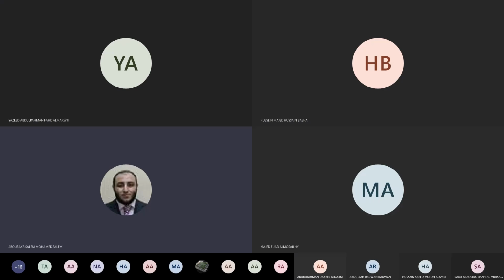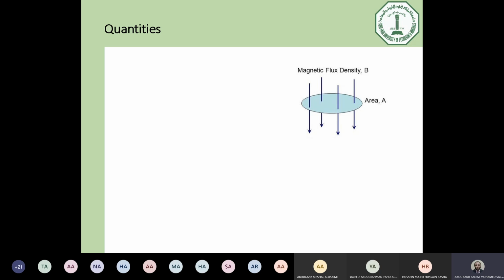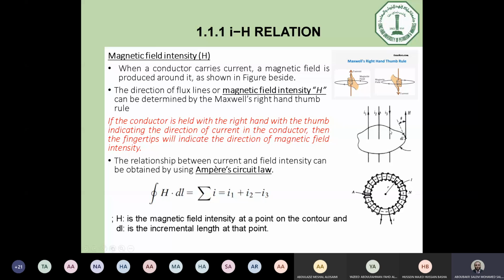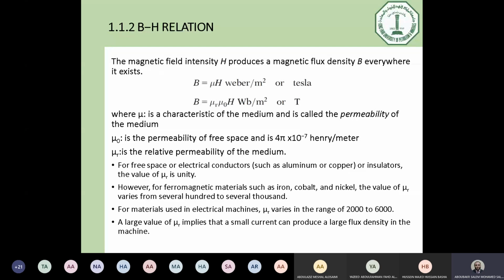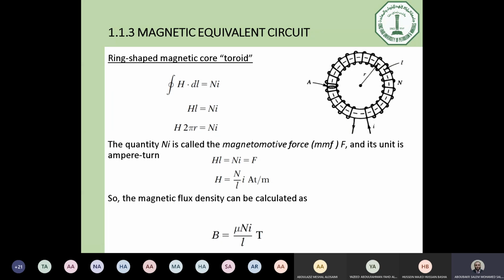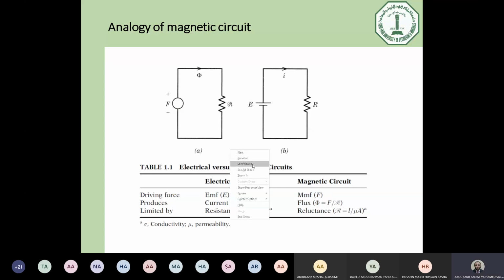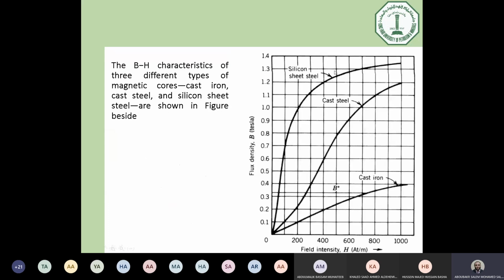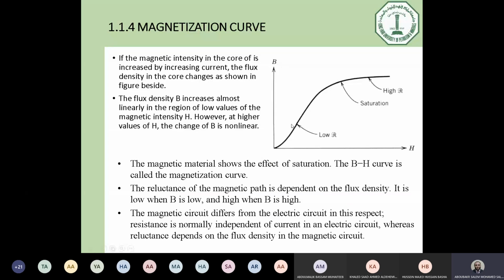Class 5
Magnetic Circuit